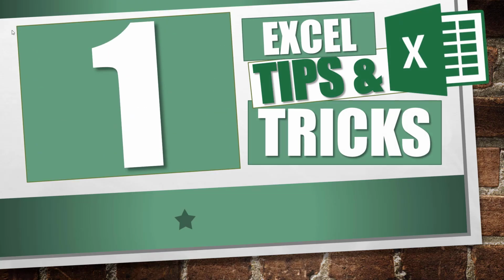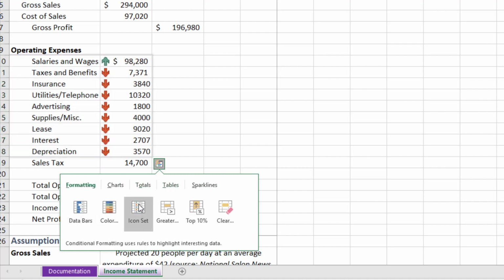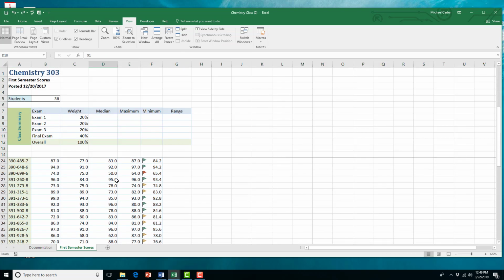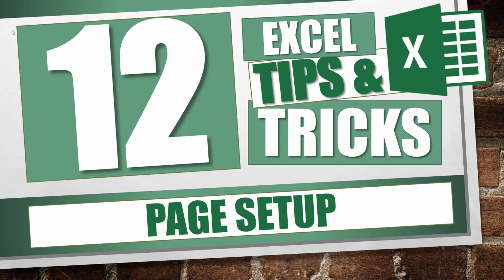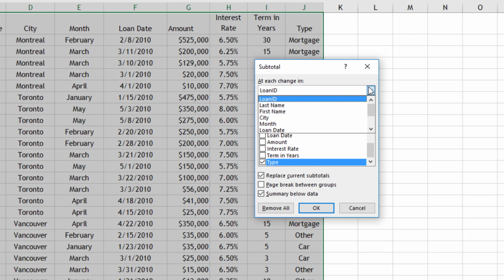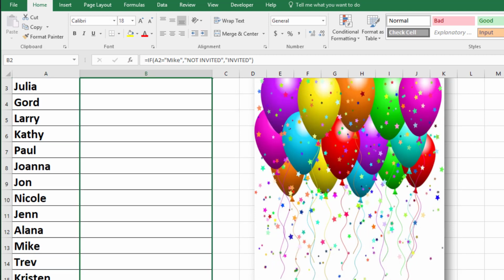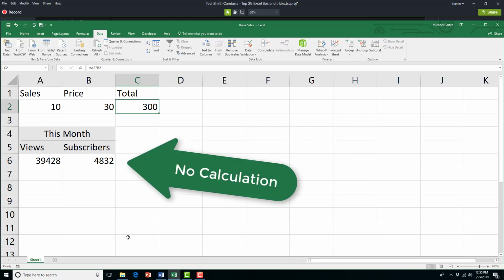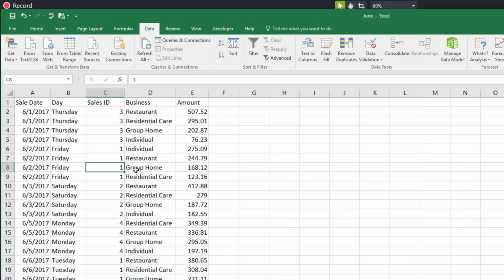Top 25 Excel Tricks and Tips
In this video I am going to show you only the top 25 Excel tips and tricks according to my students to help you in your career, prepare for an Excel test, and just new features in Excel that you might not be aware of.

These Excel tips and tricks are based on feedback from my former students who let me know which Excel tips and tricks have helped them the most in their careers.

In this video, I'm going to get right to the point and show you only the top 25 Excel Tips and  tricks to help you learn new features of Excel you may not be aware of.